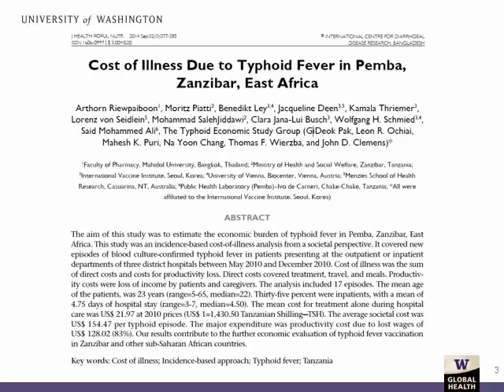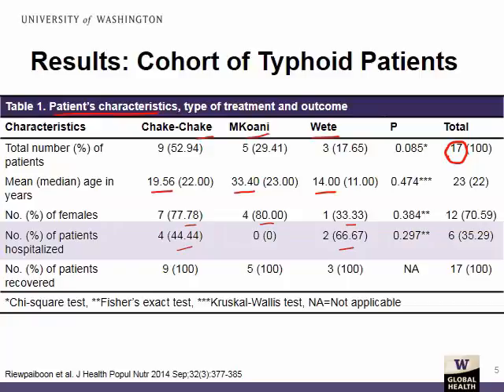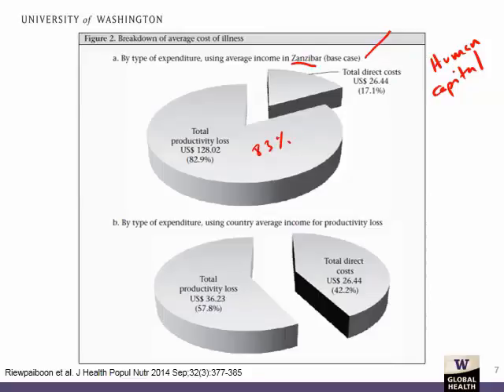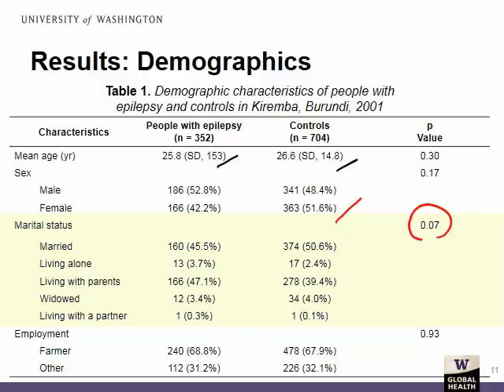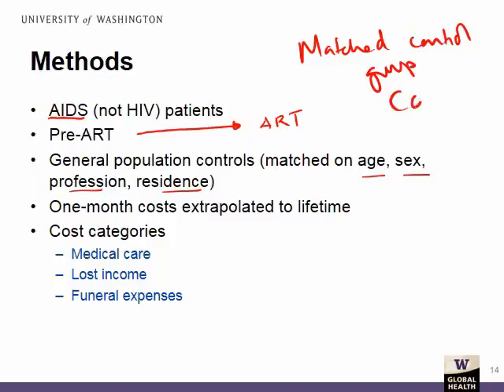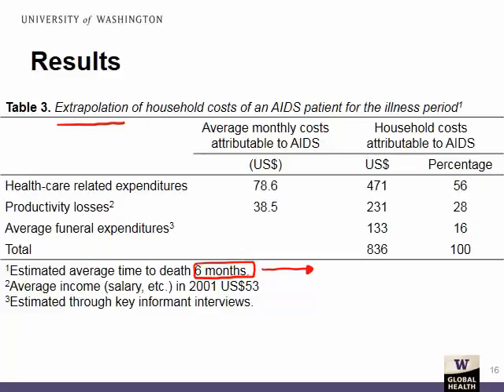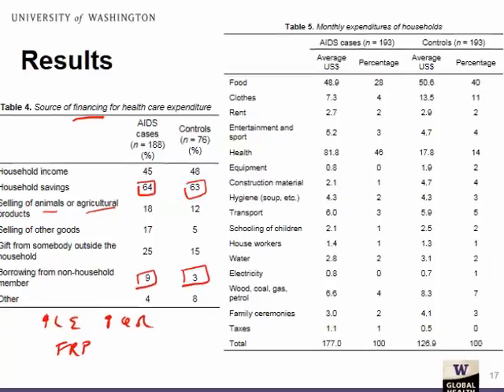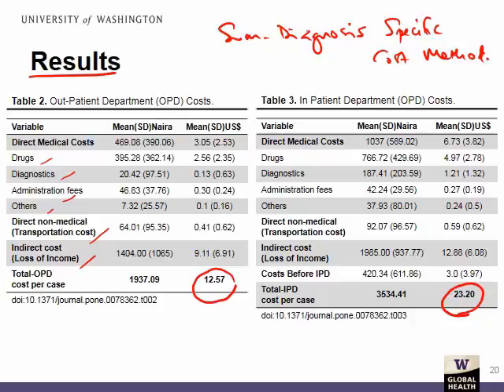Week 7: Cost of Illness/Burden of Disease - Part 2